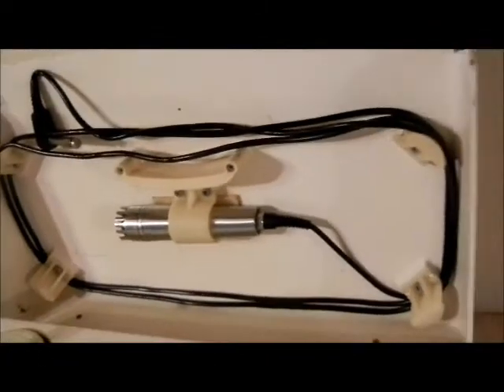Wollensak Tape Player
Wollensak Reel to Reel on ebay